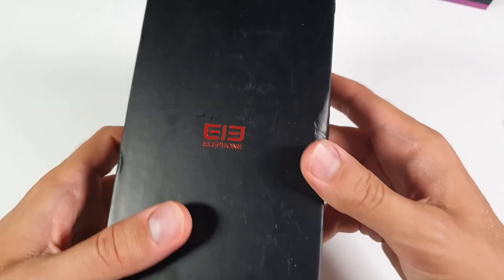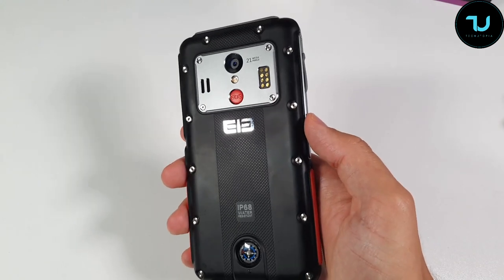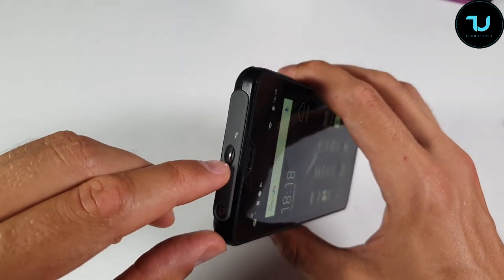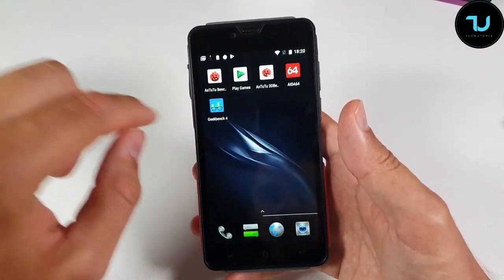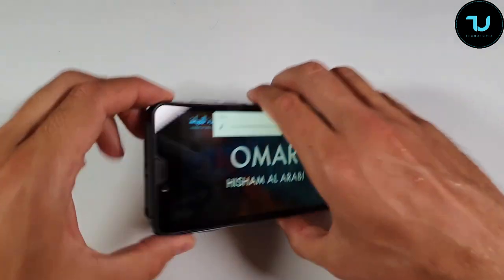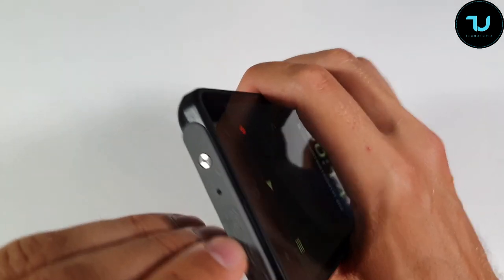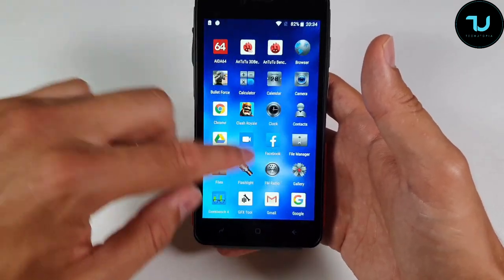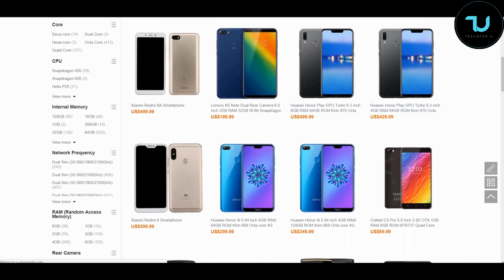Elephone Soldier Unboxing/Hands on review/Camera/Battery/Gaming test Helio X25 Rugged IP68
Related Things below stated r timeline of this video, time stamps:
Elephone Soldier Review- 0:30
Elephone Soldier unboxing-0:19
Elephone Soldier hands on- 01:45
Elephone Soldier performance-10:51
Elephone Soldier screen test-6:59
Elephone Soldier sound speakers- 9:13
Elephone Soldier gaming test-14:37
Elephone Soldier battery life- 12:12
Elephone Soldier Camera test - 16:22